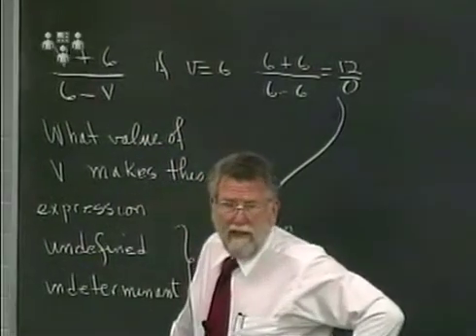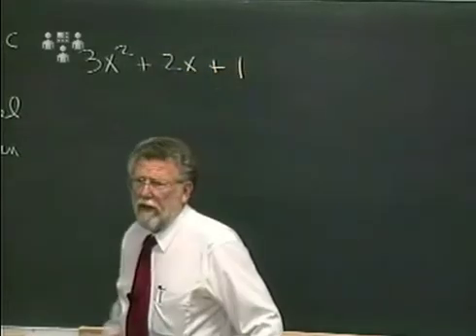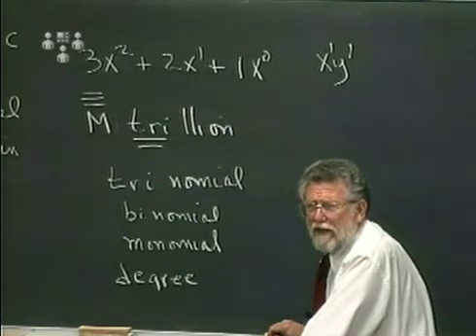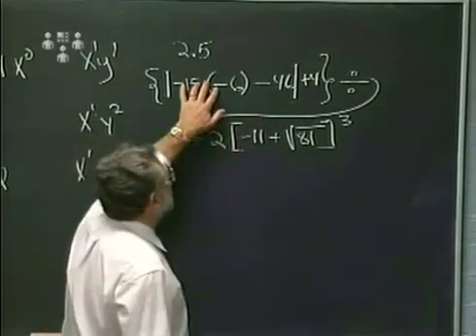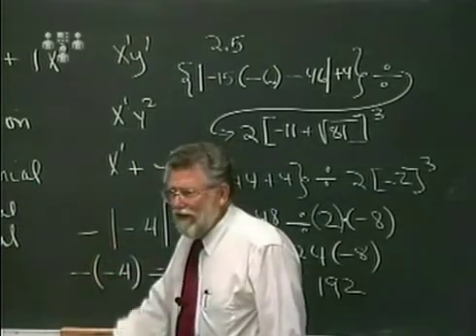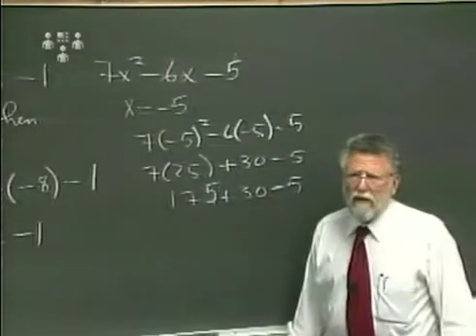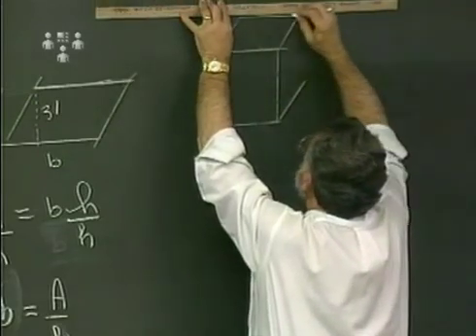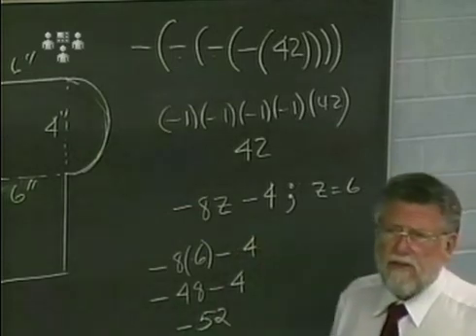Lecture 15: Math 020 Pre Algebra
Exam review, evaluating expressions, introduction to polynomials, order of operations, addition, subtraction, multiplication, division, formulas